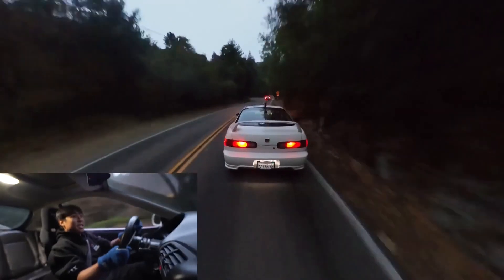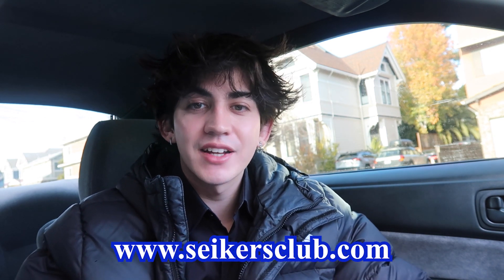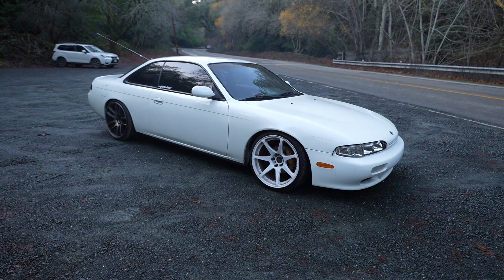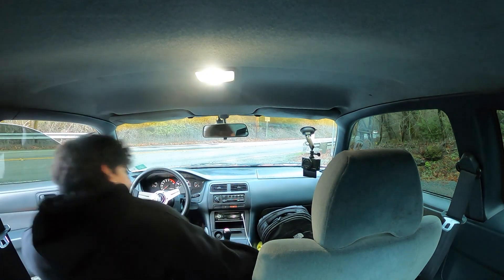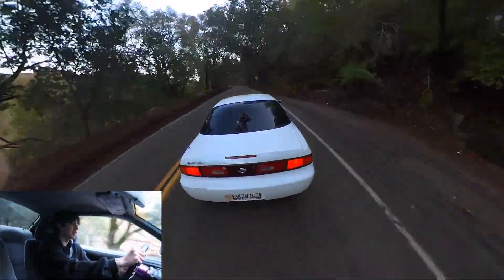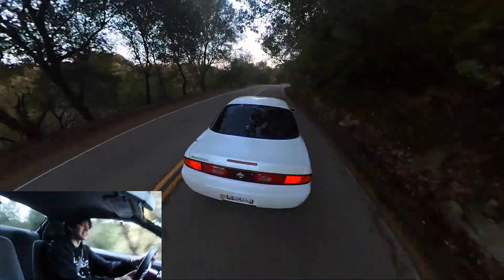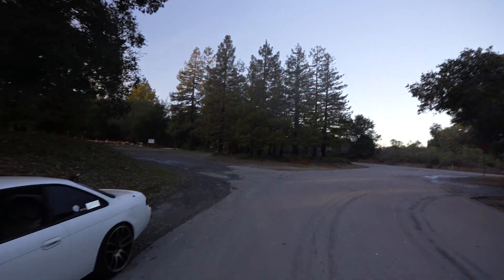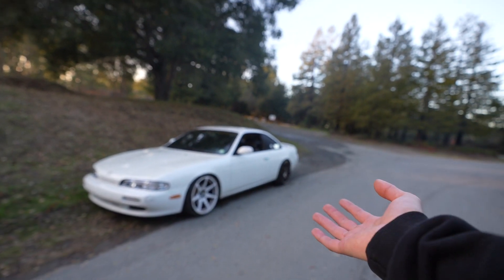TOUGE TUNING | 240SX S14 FIRST IMPRESSIONS